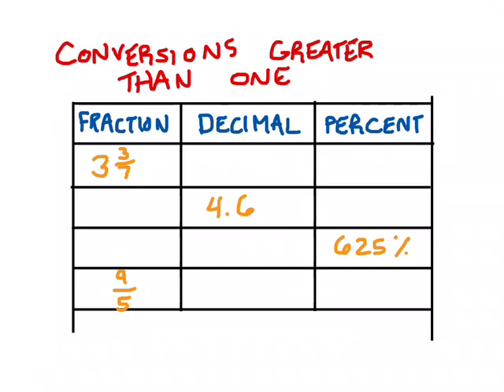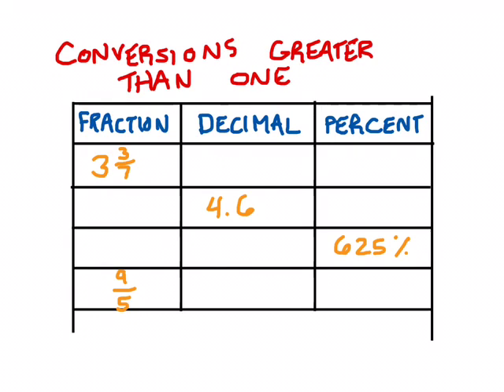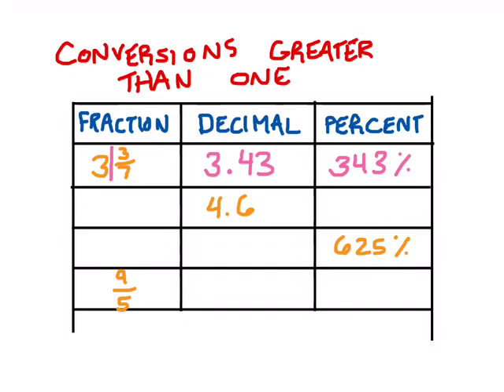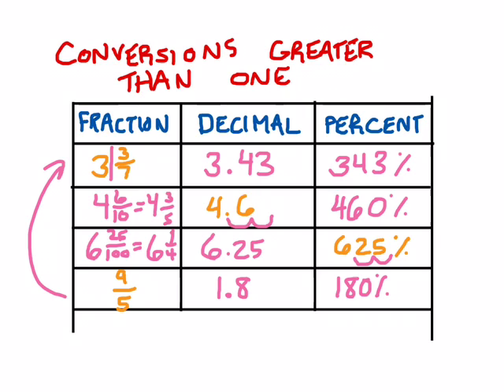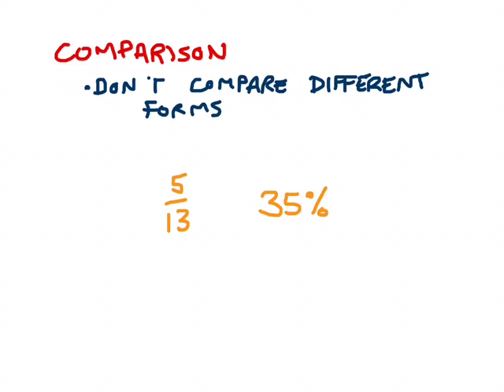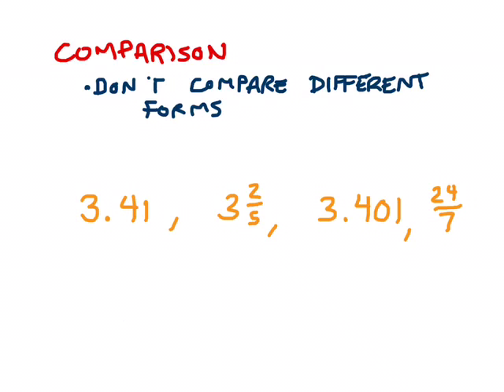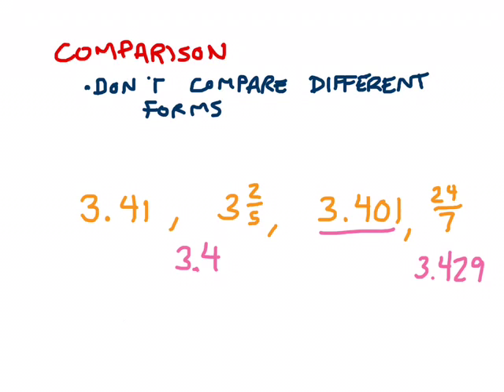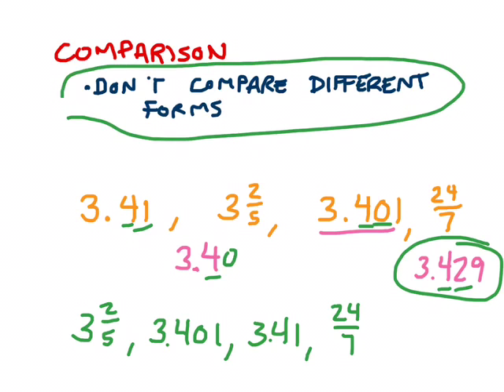Comparing Factions, Decimals, and Percents Video Lesson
Video lesson on how to compare fractions, decimals, and percents.